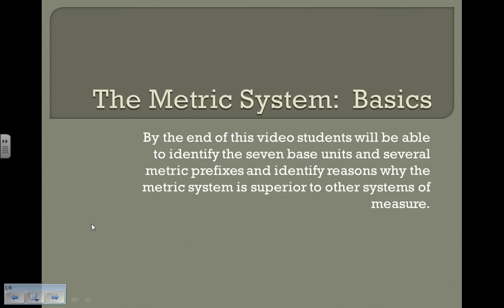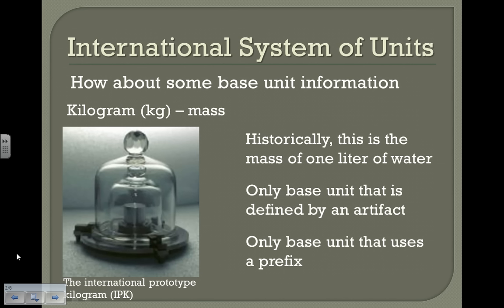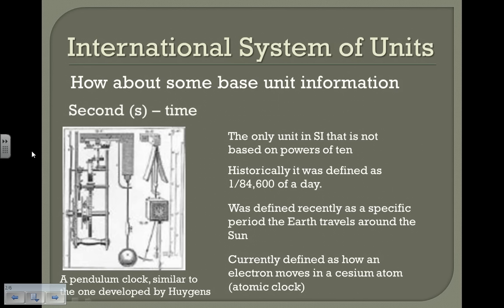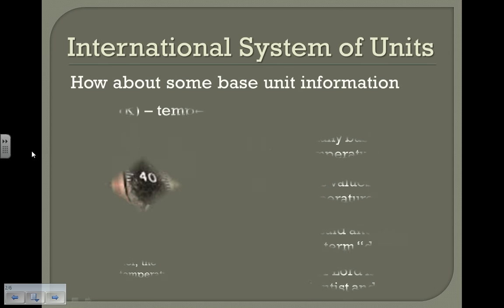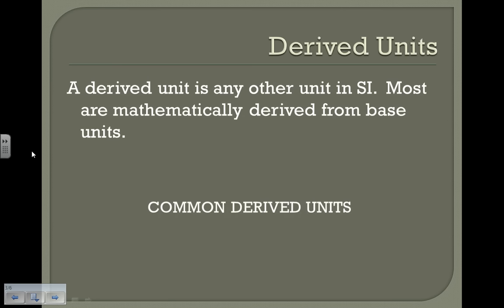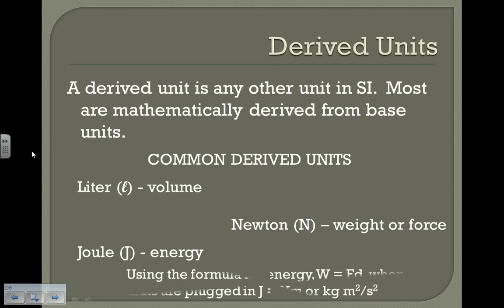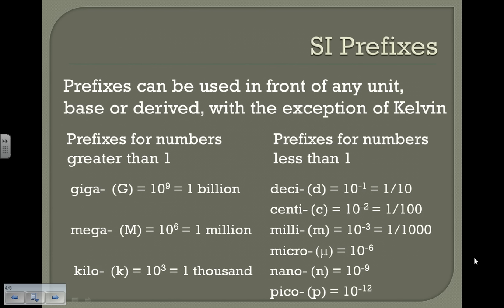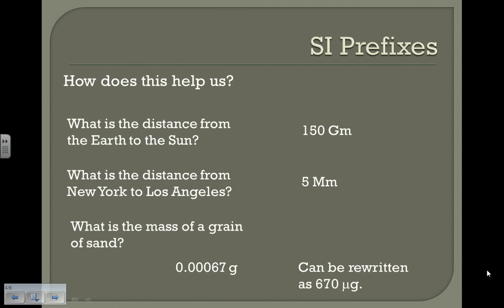The Metric System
This video goes through all the details of the metric system, base units, derived units, and the importance of prefixes.  The WSQ for this video can be found here: